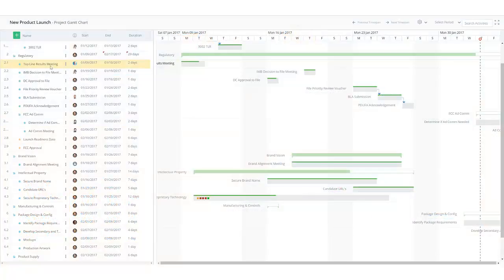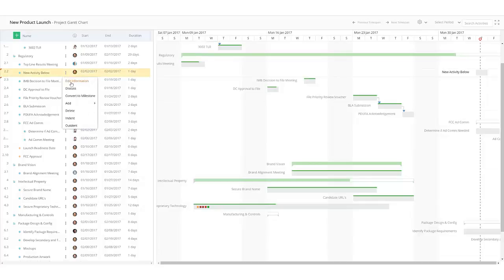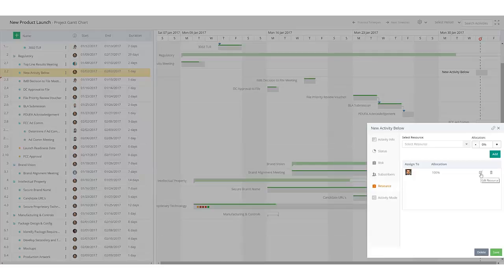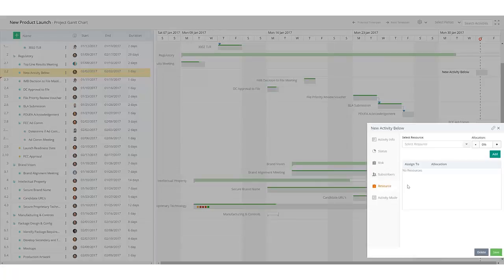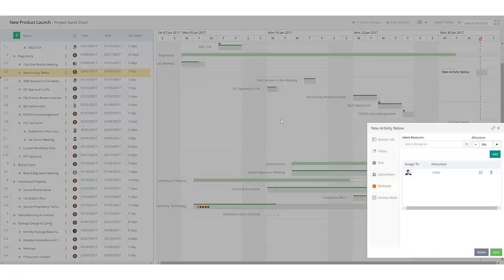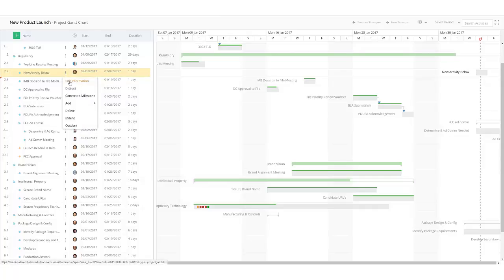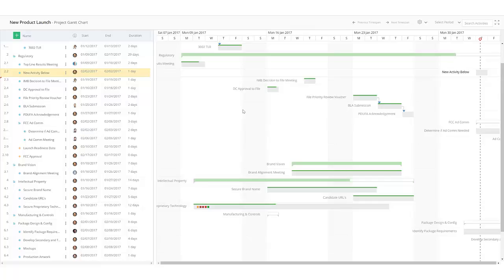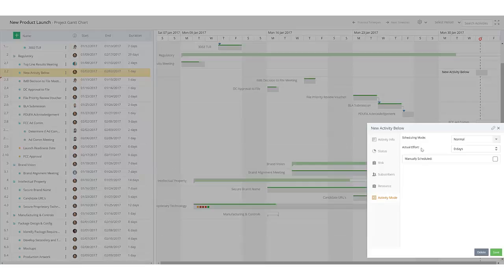Default Resource Assignments